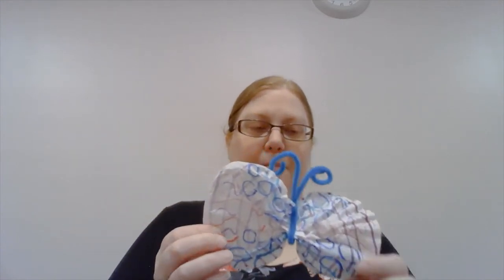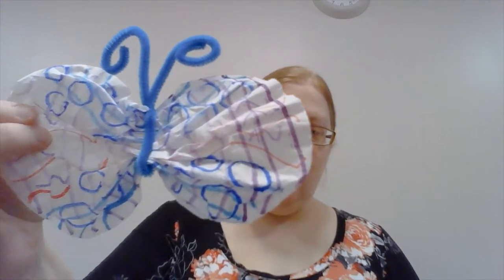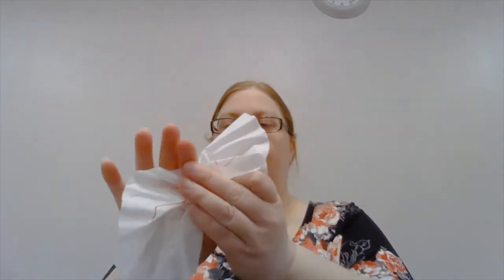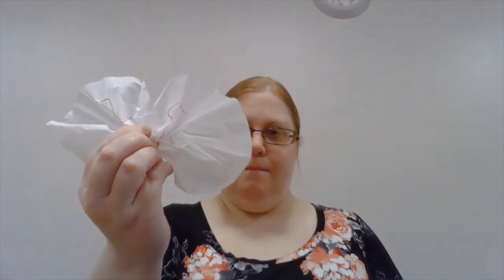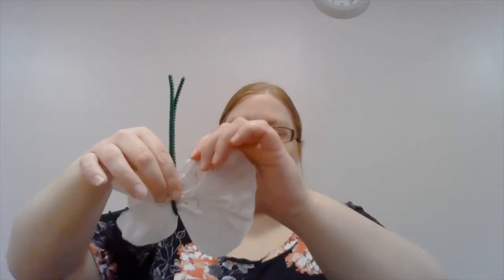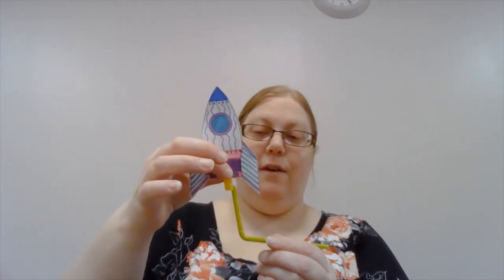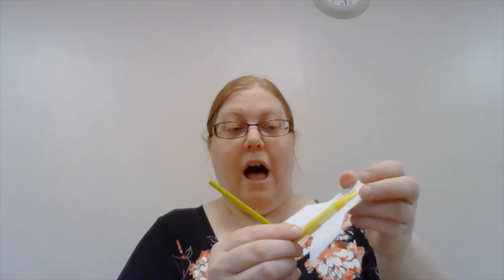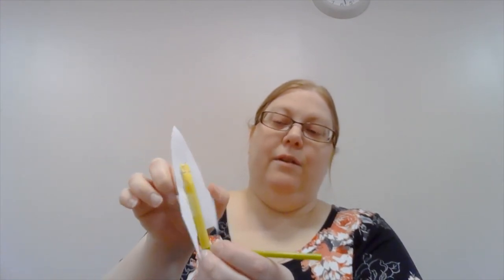NJ Makers Day Take Home Craft Instructions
Thank you for registering for this year's Makers Day program!
New Jersey Makers Day inspires and activates libraries to showcase and highlight STEM and maker culture, enhancing life-long learning. This video by Miss Heather will teach you the step-by-step instructions to make this craft.

Want to share your finished crafts with us? Share pictures with the Children's Librarians by emailing the pictures to . Your child does not have to be visible in the pictures.  If your child is in the photo, please let us know if we have permission to post the photo publicly on the library's webpage or YouTube account.  We plan to create a slideshow or video celebrating the nature Clifton kids find.